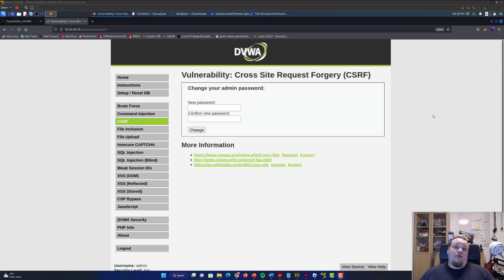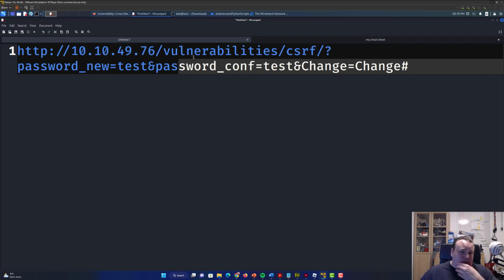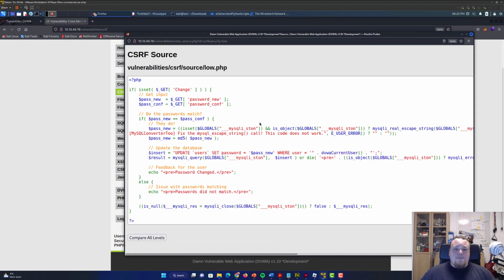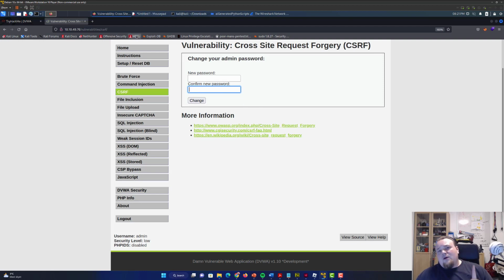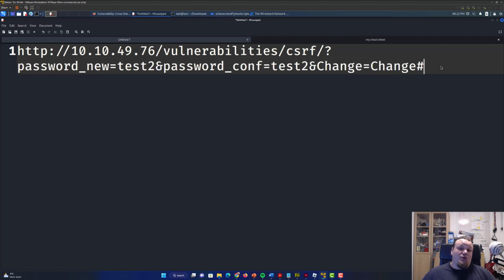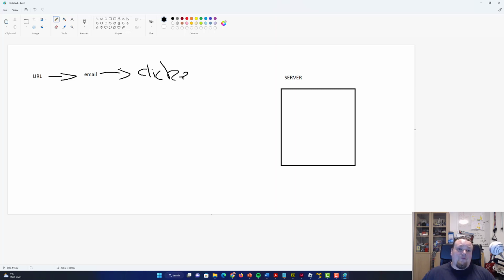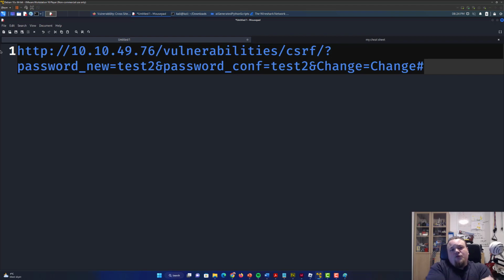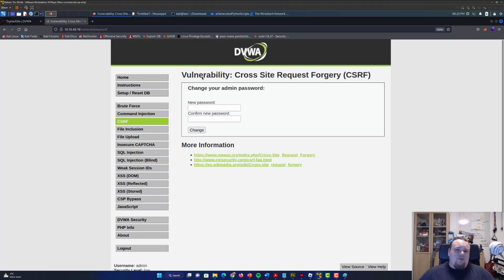How To Hack Websites - A hacking series - video 4 (DVWA Cross Site Request Forgery (CSRF))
We will look at Damn Vulnerable Web Application which is an intentional vulnerable web application that contain several ways a website can be hacked. In this video we will look at Cross Site Request Forgery (CSRF).